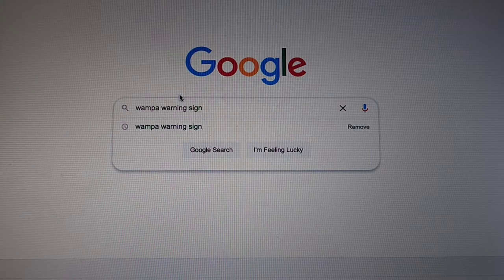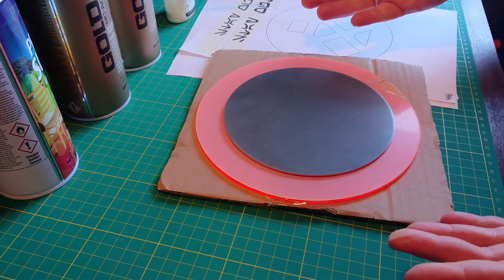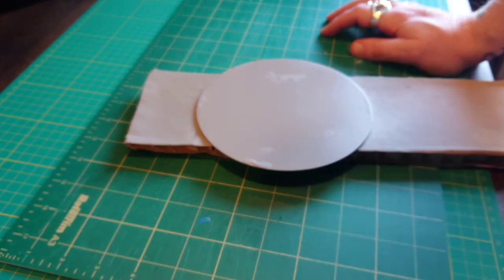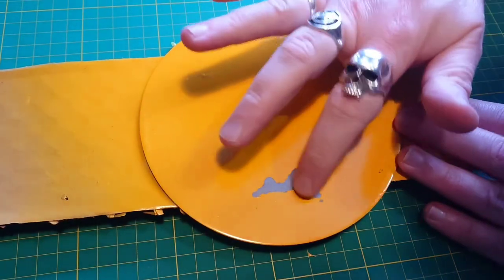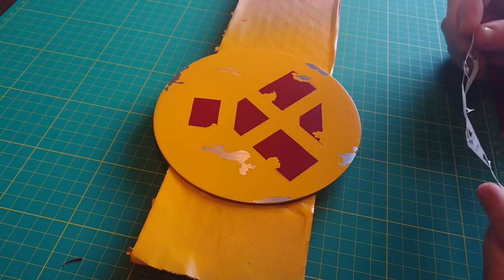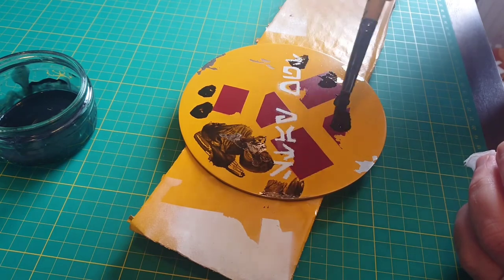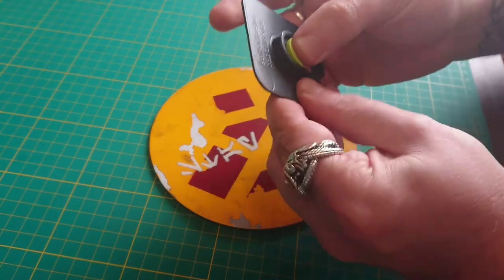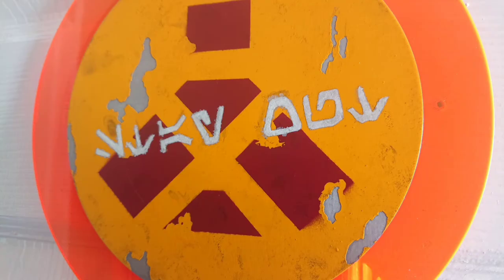How to make your own Star Wars warning sign.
In this video I go through my making of a metal warning sign for my work shop door.

This long in-depth video shows some of the techniques I've used in building other replica props, from making stencils for spray painting, how to do a paint chip look and how to weather something to look used & old.

Here's the wampa deleted scenes.

I don't make money from my videos and I don't have Patreons but if you want to help me out, I have a Amazon wish list of things that'll help me in the workshop and keep me making videos. I don't expect someone to buy a 3d printer for me, there's stuff in there that I want to buy myself.